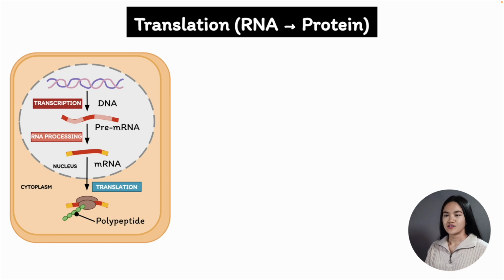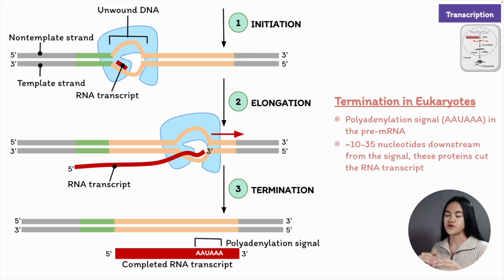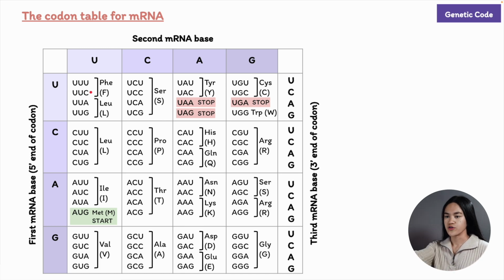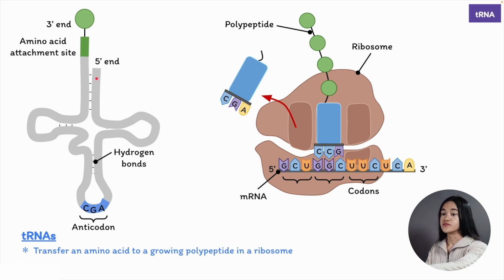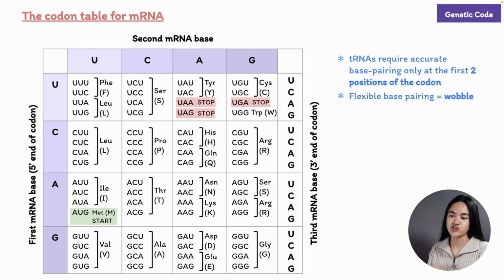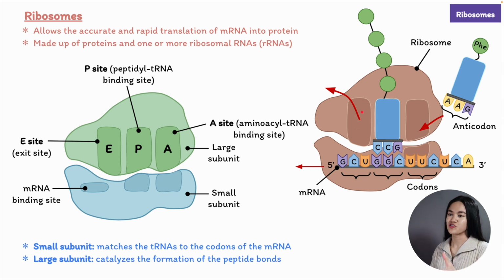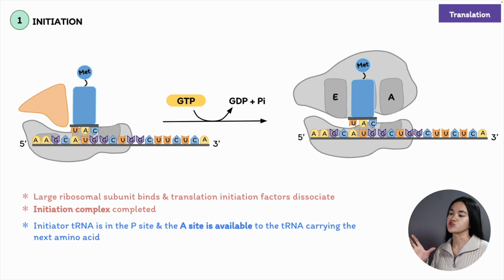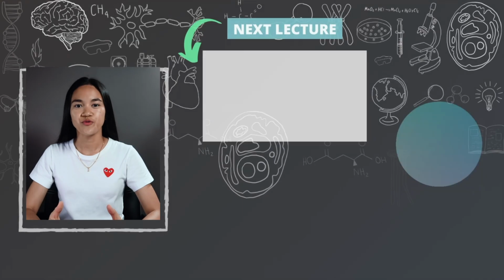Translation: Protein Synthesis (RNA To Protein) | Cell Biology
In this lecture, EKG is going to cover Translation: Protein Synthesis. We're going to break down how genetic information flows from mRNA to protein.

Table of Contents:
0:00 Intro
0:53 DNA Transcription Review (DNA To mRNA)
4:08 The Genetic Code (Codons)
7:13 The Codon Table For mRNA
9:20 Structure & Function Of Transfer RNAs (tRNAs)
13:50 Wobble (Flexible Base Pairing)
14:49 Structure & Function Of Ribosomes
19:28 Translation: Initiation
21:57 Translation: Elongation
23:47 Translation: Termination